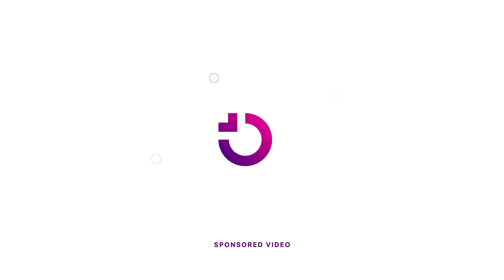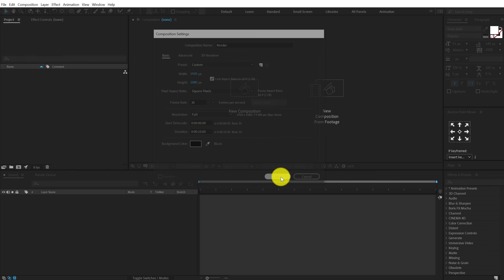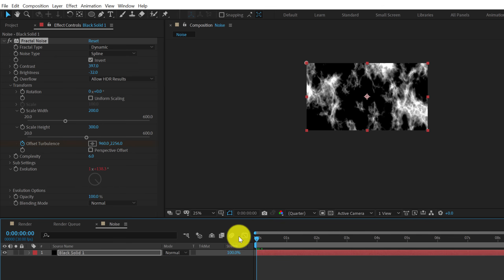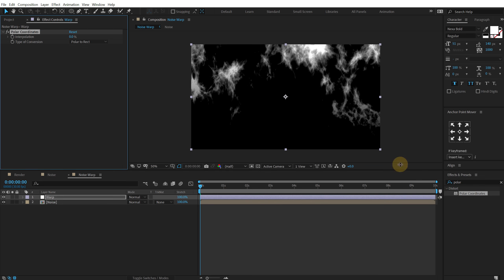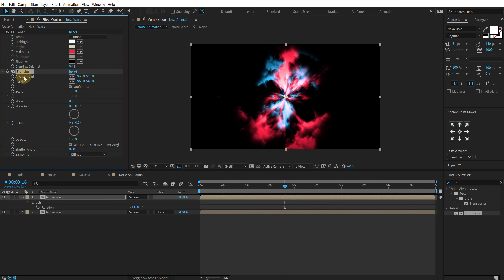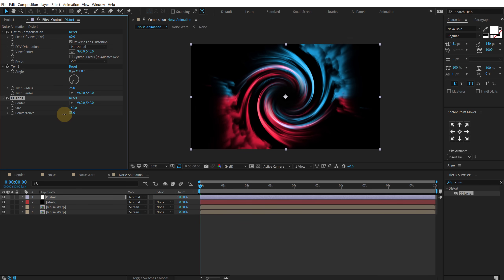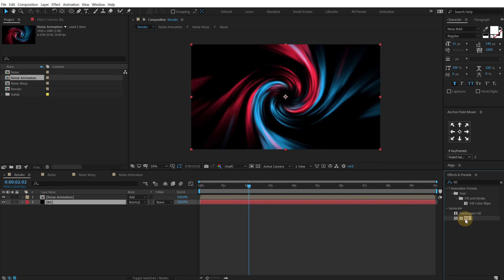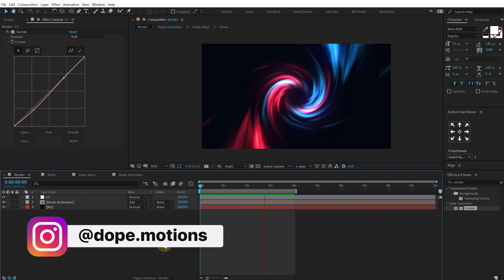Twirl Background Animation in After Effects | Motion Graphics Background After Effects Tutorial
Hey everyone in this after effects tutorial we will create a twirl background animation in after effects without using any plugins we will also cover topics like background animation after effects, swirly backgrounds after effects, colorful background in after effects, and more!